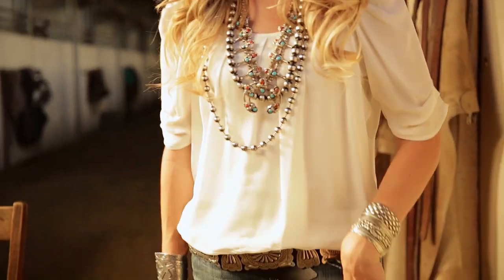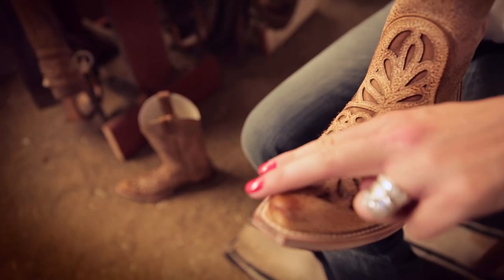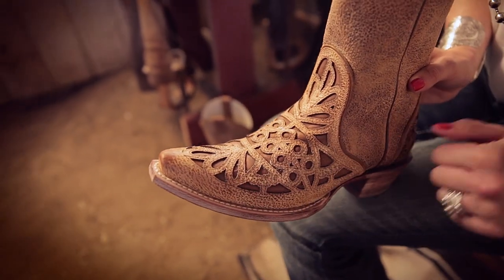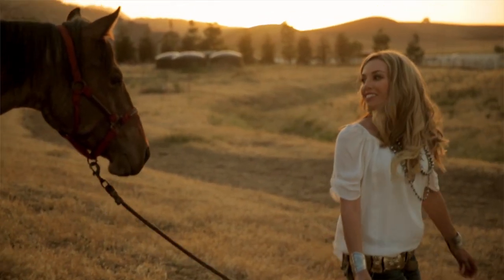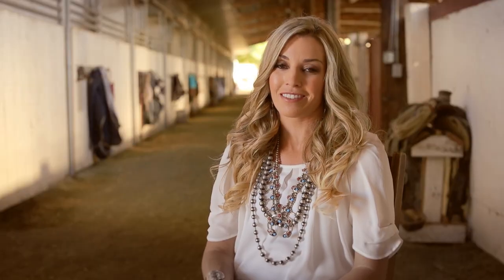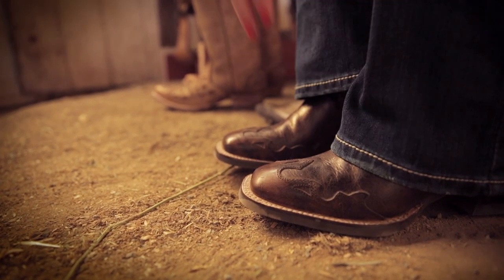How To Fit Cowgirl Boots - Ariat Presents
Learn how to fit cowgirl boots with our instructional video. Make sure you get the appropriate style and fit for your boots.